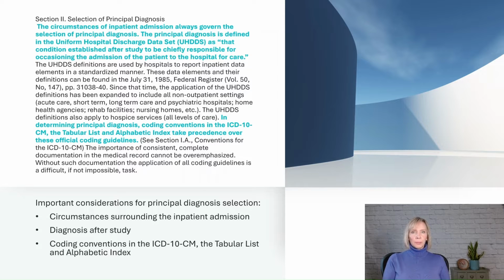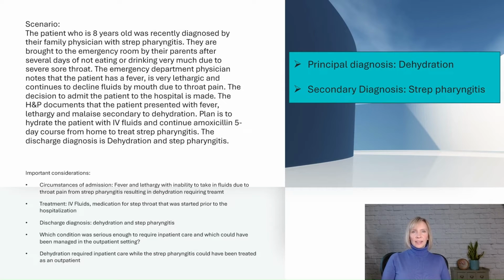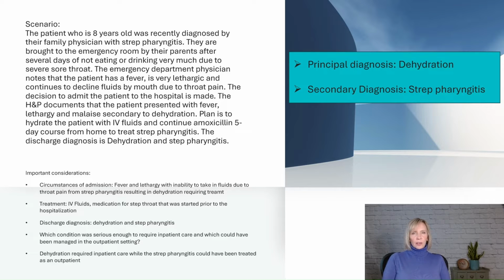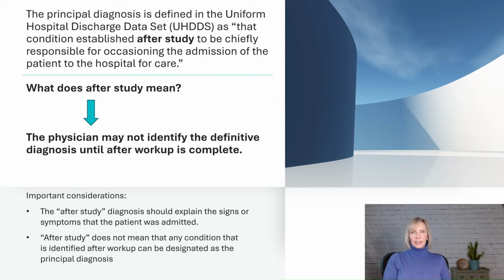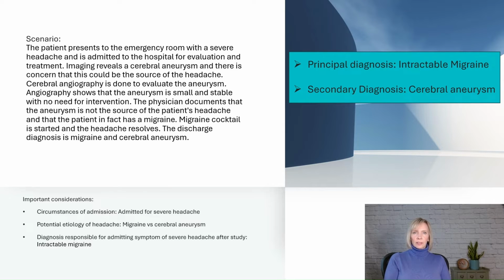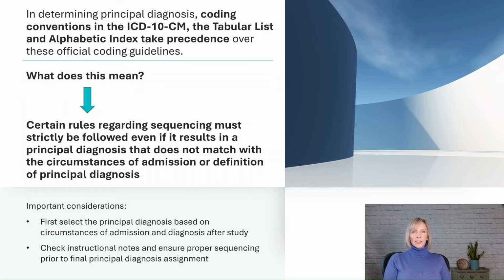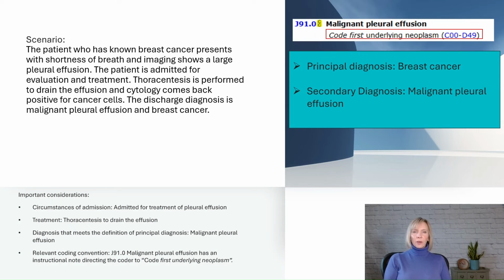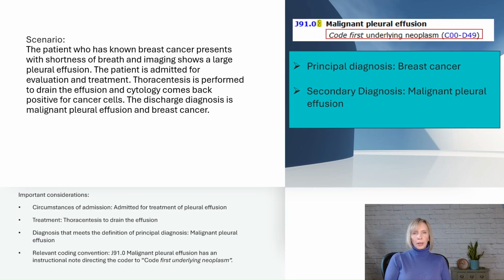ICD-10 Coding Choosing the Principal Diagnosis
Learn how to select the principal diagnosis in inpatient medical coding using the ICD-10-CM Official Guidelines for Coding and Reporting.

In this ICD-10-CM coding tutorial, we’ll break down the guidelines for selection of principal diagnosis and discuss how to apply them when coding an inpatient hospital stay. Understanding principal diagnosis selection is essential for accurate inpatient coding, DRG assignment, and medical coding compliance.

This video is designed for inpatient medical coders, coding students, and professionals learning ICD-10-CM coding. Whether you're a new medical coder or an experienced coder looking to strengthen your guideline knowledge, this quick coding lesson will help you better understand how to determine the principal diagnosis.

Topics include: ICD-10-CM coding, inpatient medical coding, principal diagnosis selection, Official Coding Guidelines, hospital coding, DRG coding, and medical coding education.